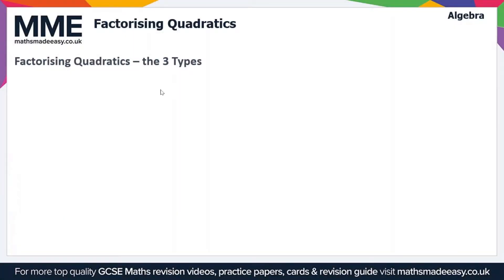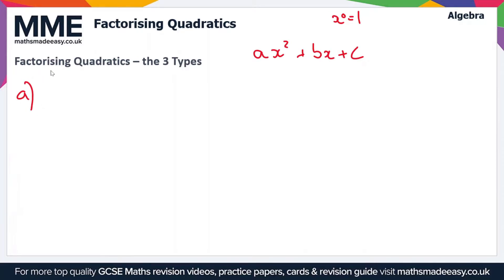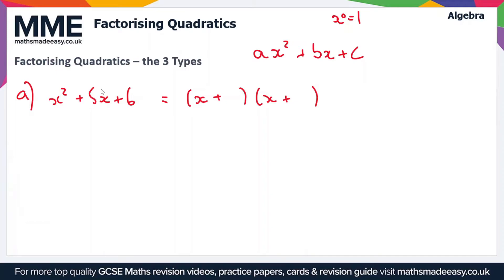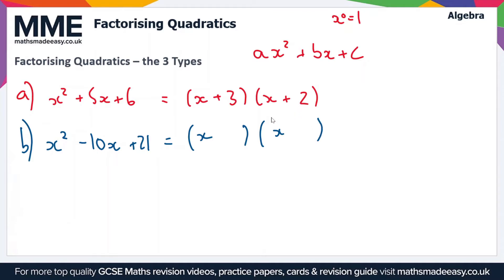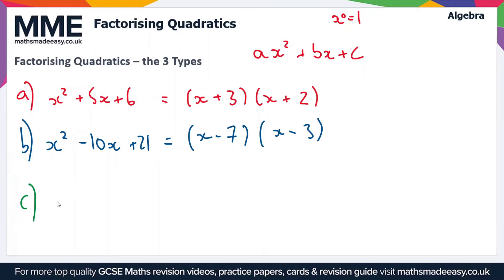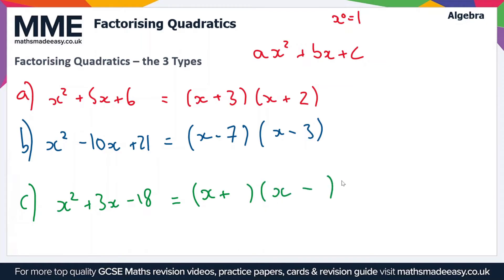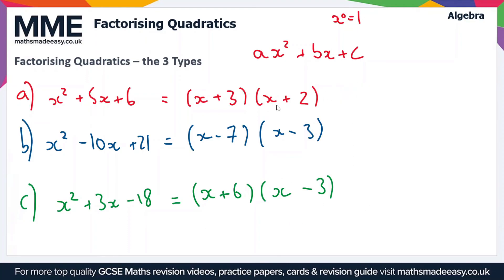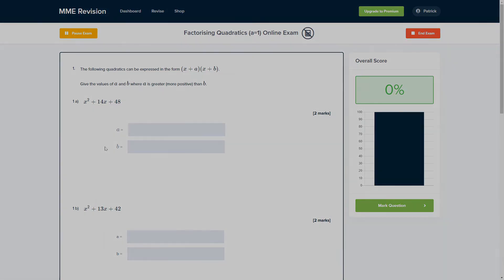Algebra - Factorising Quadratics (a=1) (Video 1)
This is the Maths Made Easy video on Algebra - Factorising Quadratics (a=1) (Video 1)

To see our Algebra - Factorising Quadratics (a=1) (Video 1) online exam click the following

TIMESTAMPS
0:00 Intro
0:05 Factorising Quadratics - the 3 Types
3:38 Outro